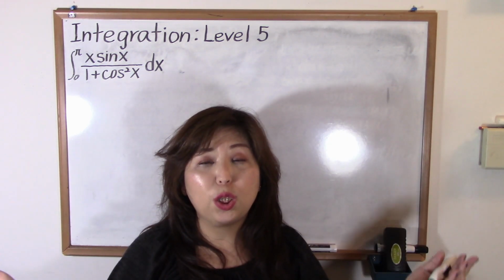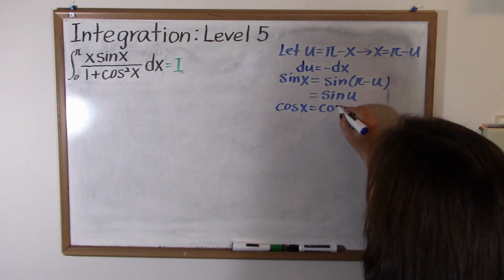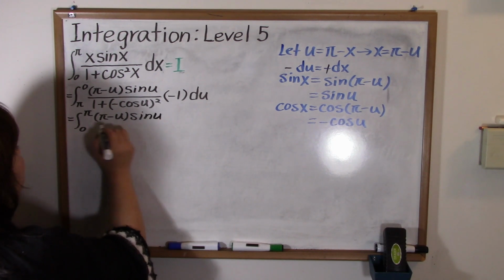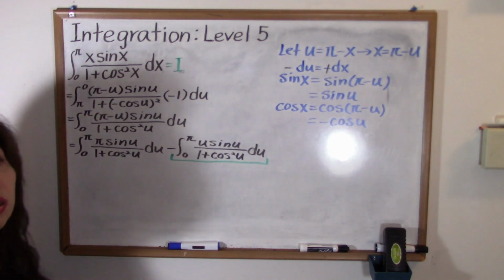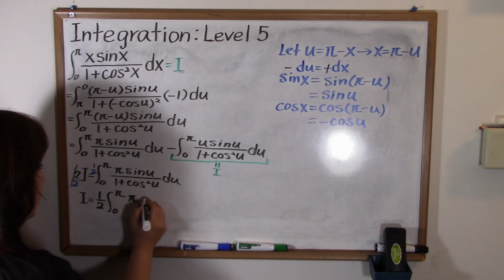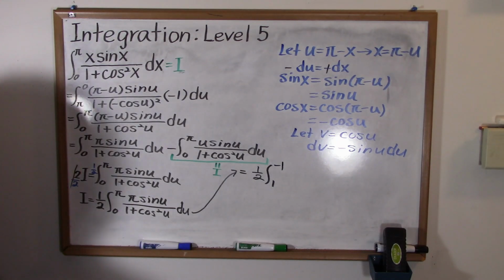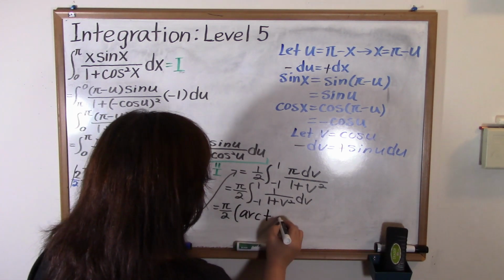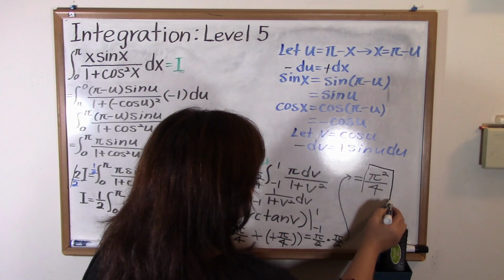【Calculus: Integration】 #11【Level ５】積分レッスン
Today's problem is similar to the problem of Stanford Math Tournament: repeated definite integration by using U-substitution: integral from 0 to pi of xsinx/(1 + (cosx)^2) Please check my previous videos as well as subscribe! 今日の積分レッスンは、インテグラルが繰り返される問題をリミットを変換して解く問題です。